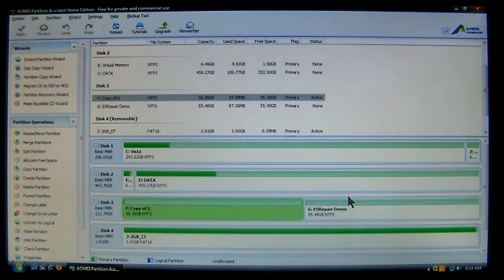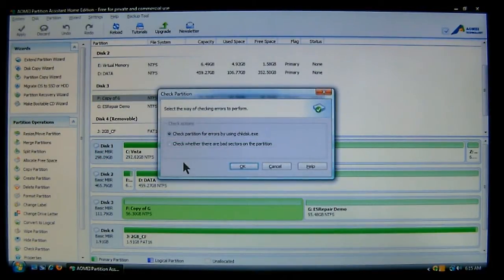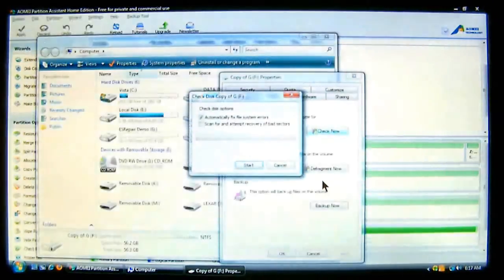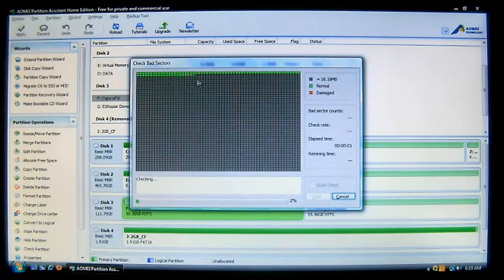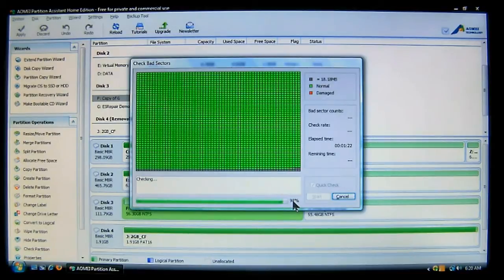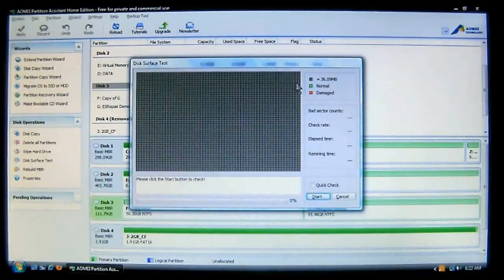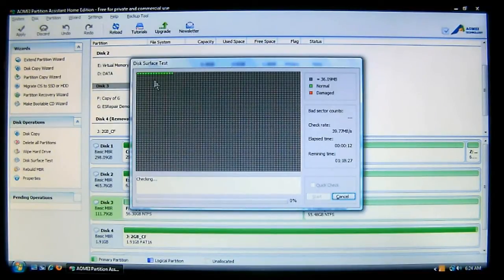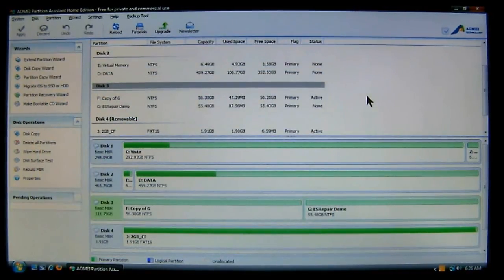Check Disks and partitions for errors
Learn how to use AOMEI's Partition Assistant Home Edition to check for Disk or Partition errors and correct detected errors.

Minimum requirements:

500 MHz x86 or compatible CPU
256MB RAM memory

Partition Assistant supports all the storage devices recognized by Windows, such as IDE, SATA, SCSI, SSD, USB external disks, Firewire disk, Hardware RAID, Flash drive, and so on. It supports MBR (under 2TB) and GPT (larger than 2TB) up to 32 hard disks, with file system FAT, FAT32, NTFS,  EXT2, EXT3 formats.

It supports different versions of Windows depending on the software edition. In general, it works on Windows 2000/XP/Vista/7/8, Small Business Server 2003/2008/2011, Windows home server 2011, and Windows Server 2003/2008/2012 (both 32bit and 64bit).